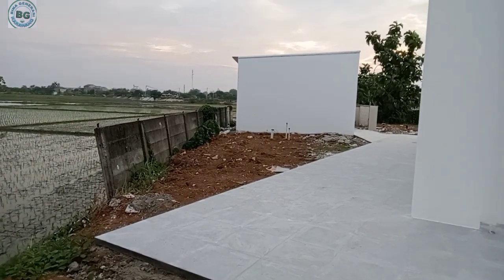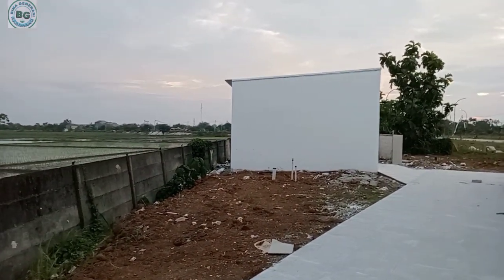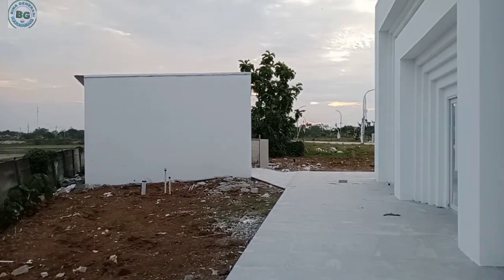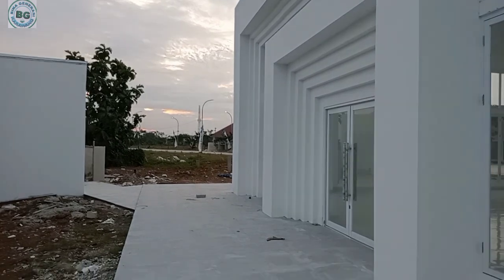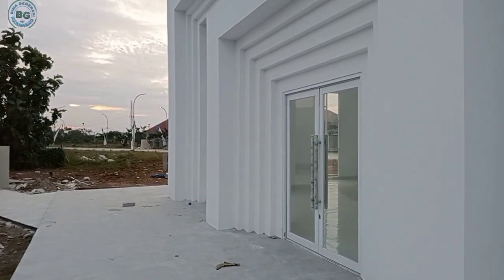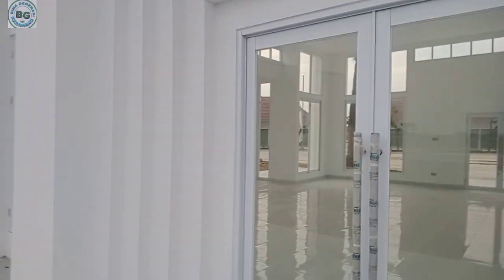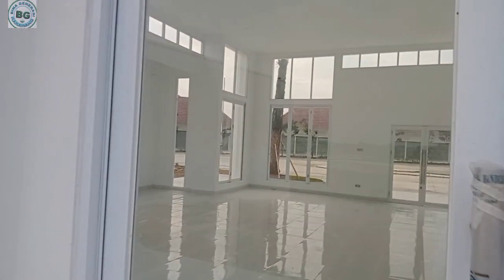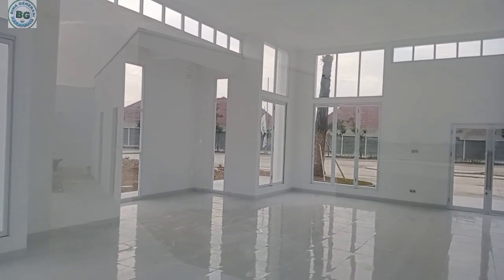update 11 Juli 2022 pembangunan masjid pasar proklamasi Rengasdengklok